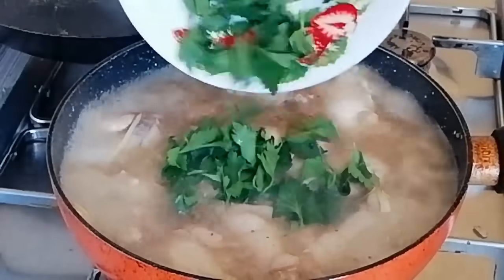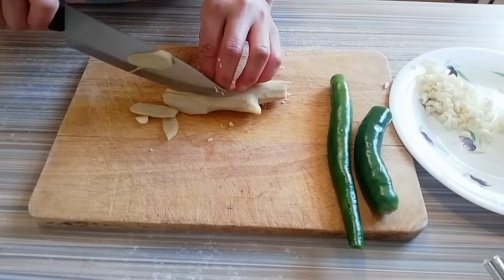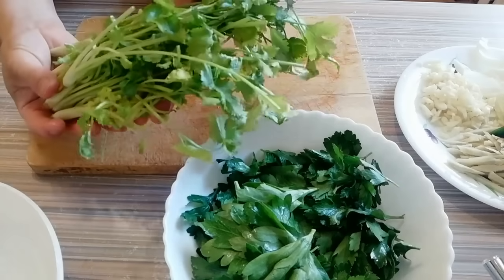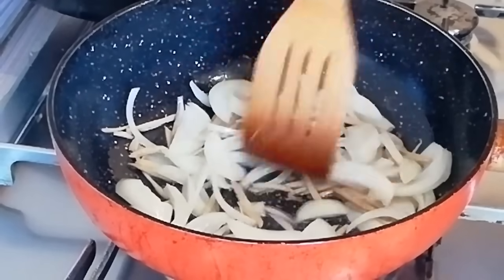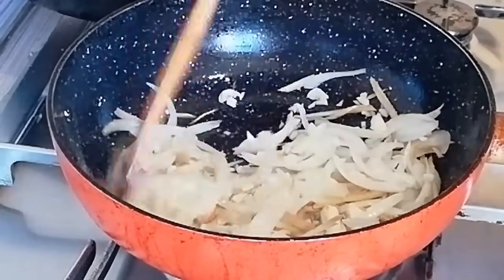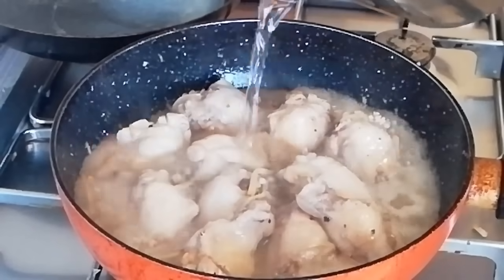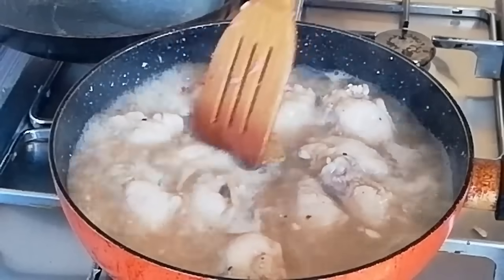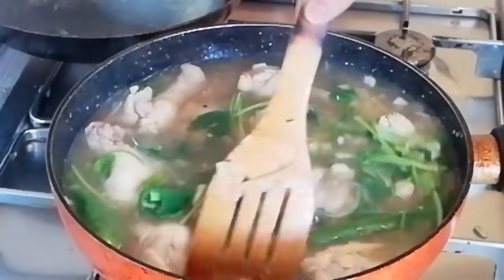Tinolang Manok Recipes with a twist